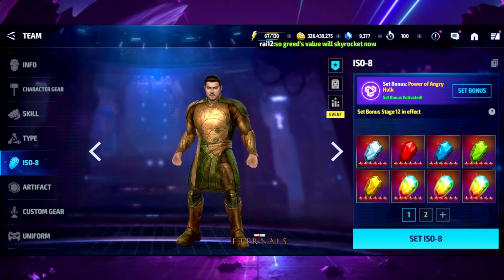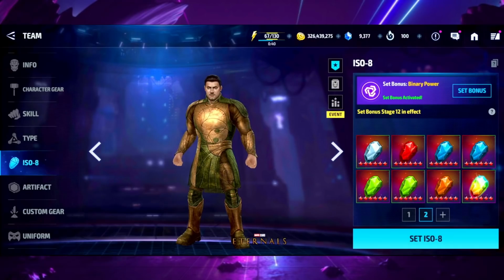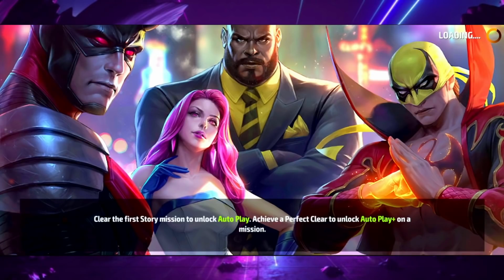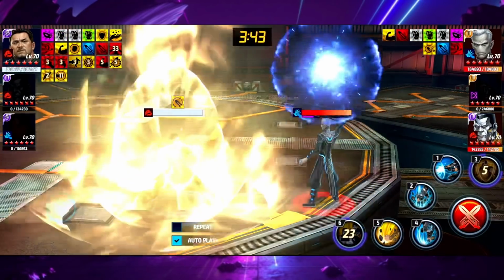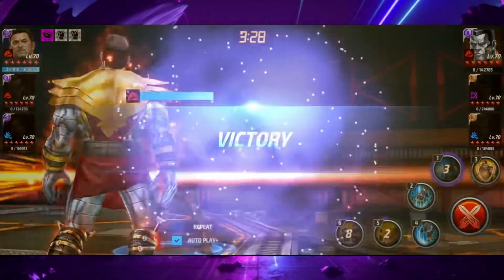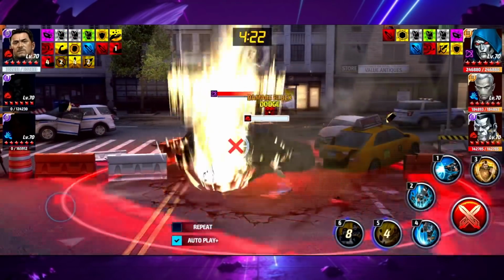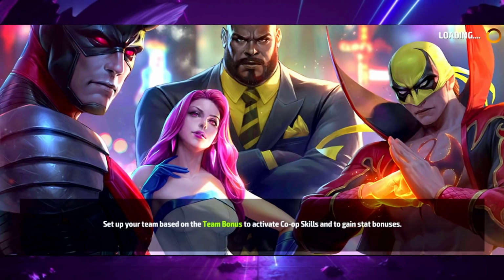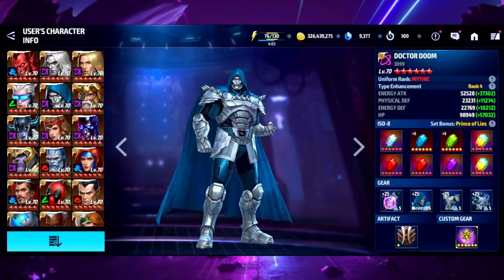I GAVE GILGAMESH TWO ISO SETS & YOU’LL NEVER GUESS WHICH ONE WORKED BEST FOR PVP Marvel Future Fight